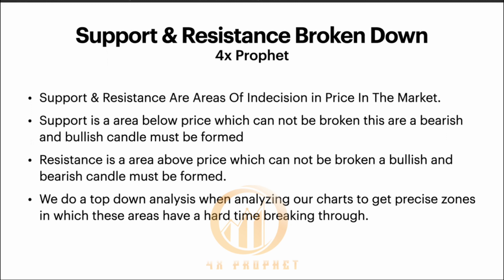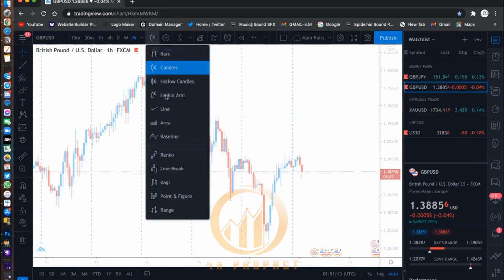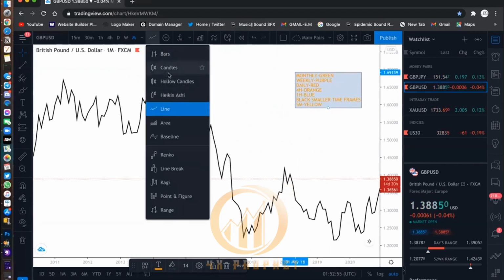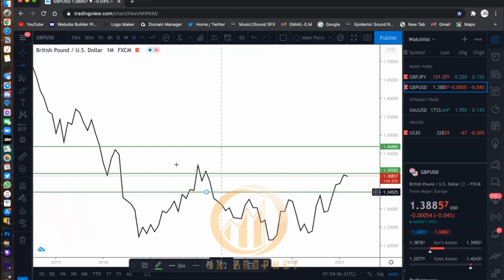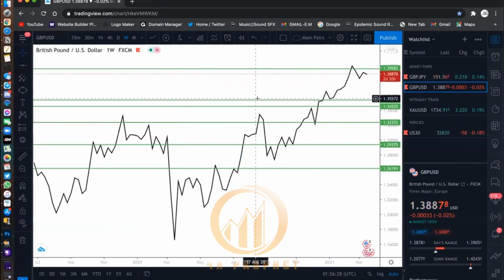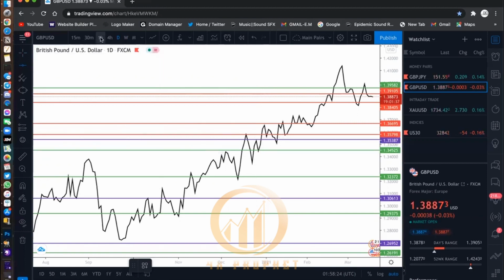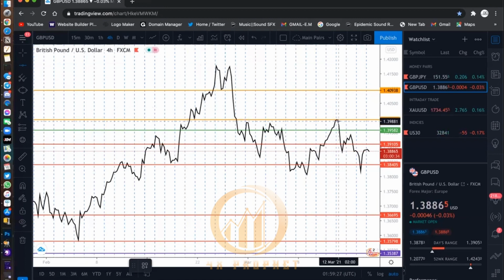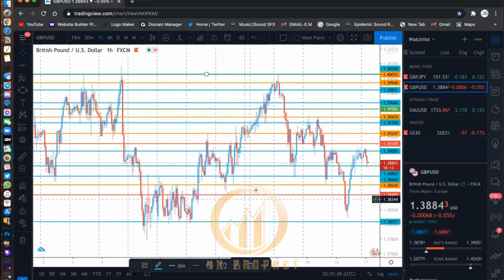What Is Support & Resistance | Forex Course